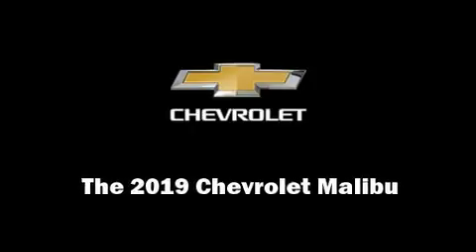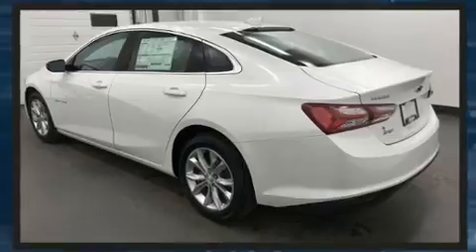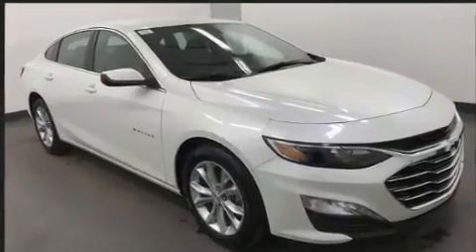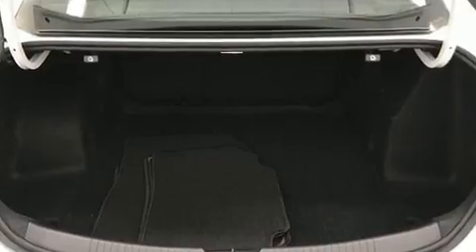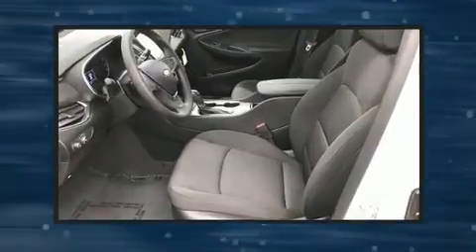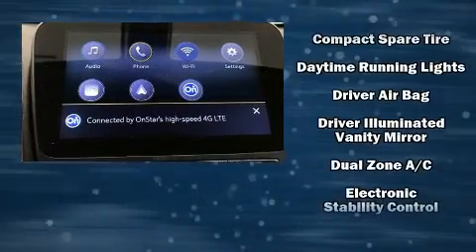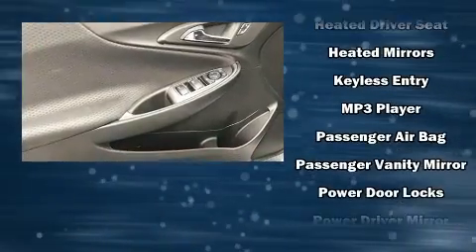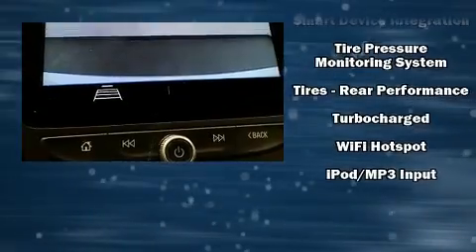2019 Chevrolet Malibu 4dr Sdn LT w/1LT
Berger Chevrolet
2525 28th St SE

Introducing the 2019 Chevrolet Malibu. This 4 door, 5 passenger sedan is ready to drive off the showroom floor! It features an automatic transmission, front-wheel drive, and an efficient 4 cylinder engine. The engine breathes better thanks to a turbocharger, improving both performance and economy. Top features include heated front seats, delay-off headlights, variably intermittent wipers, a trip computer, front bucket seats, front dual-zone air conditioning, remote keyless entry, and 1-touch window functionality. Audio features include an AM/FM radio, steering wheel mounted audio controls, and 6 well positioned speakers. Chevrolet also prioritized safety and security with features such as: dual front impact airbags with occupant sensing airbag, front and rear side impact airbags, traction control, brake assist, a security system, onStar, and 4 wheel disc brakes with ABS. With electronic stability control supplementing mechanical systems, you'll maintain precise command of the roadway. We pride ourselves on providing excellent customer service. Please don't hesitate to give us a call.